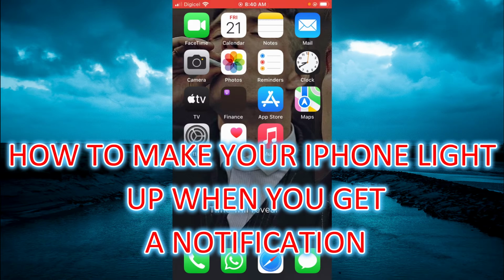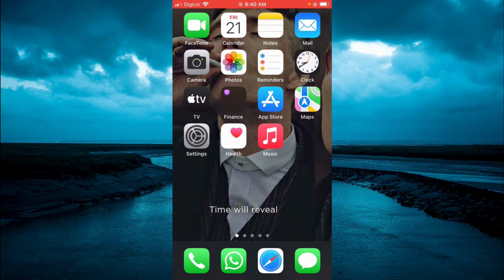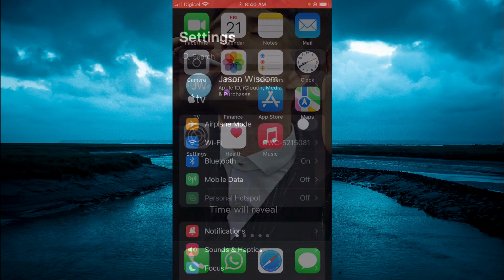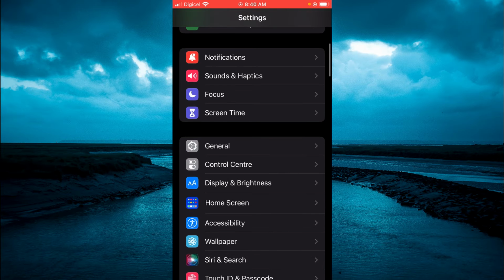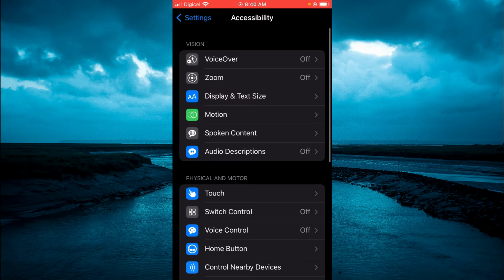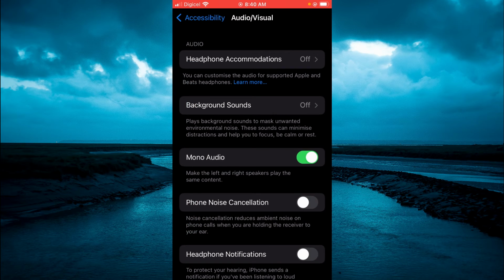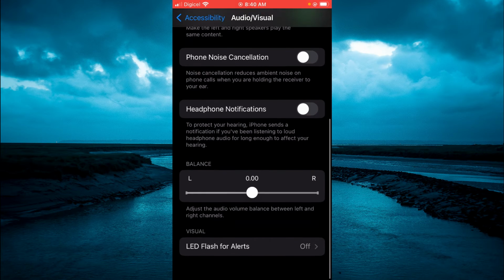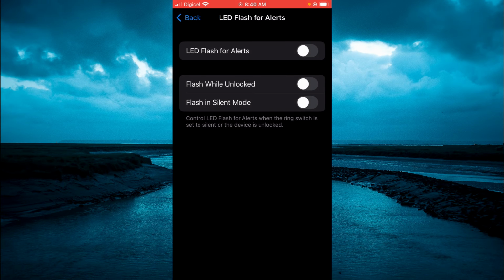HOW TO MAKE YOUR IPHONE LIGHT UP WHEN YOU GET NOTIFICATION